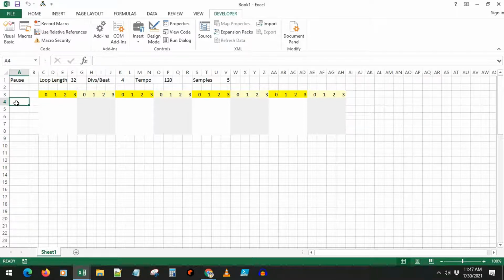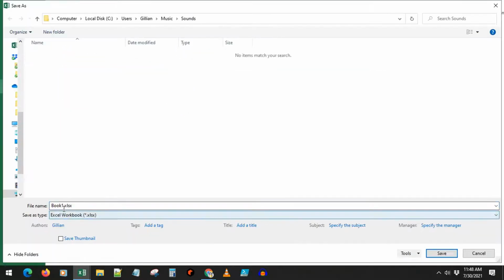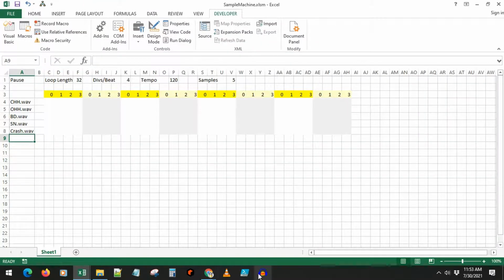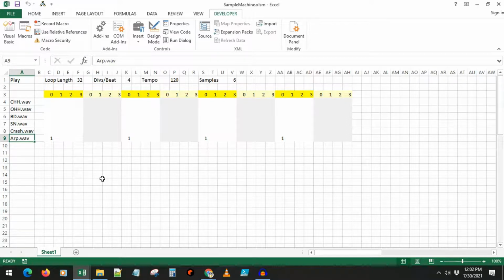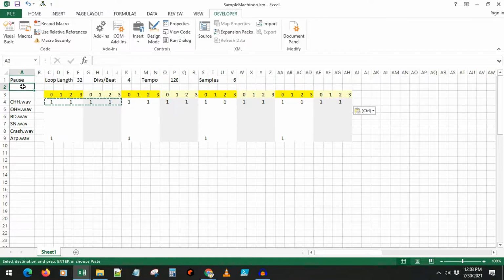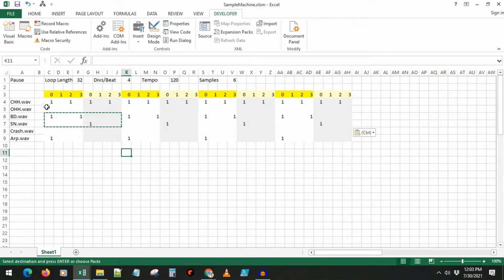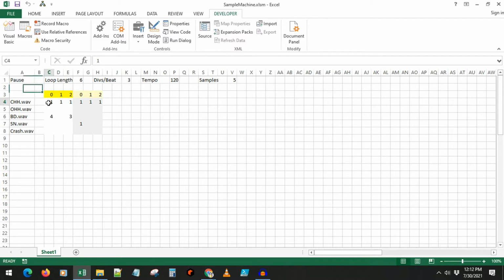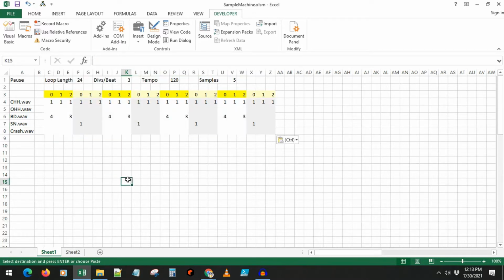Create Your Own Multi-Track Sample Player in Excel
For those of you who bother to read the Description here's the text for the programming so you don't have to type. Copy and Paste from files below at the right time in the video.

BTW You can MP3's as your samples. I just like to re-edit the sounds so WAV files keep the digital quality after multiple edits in audacity. Wav files also require less processing and if you have a slower processor with mp3 you could experience some dropout. I'll stick with uncompressed files like wav.